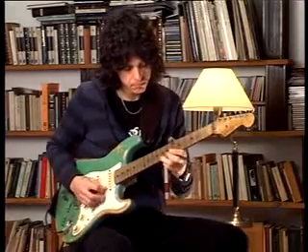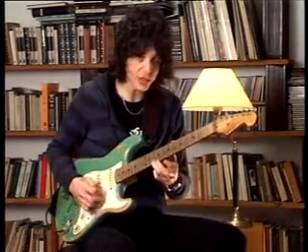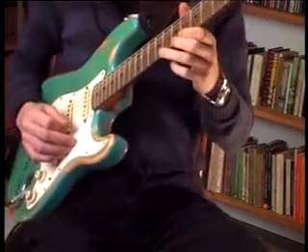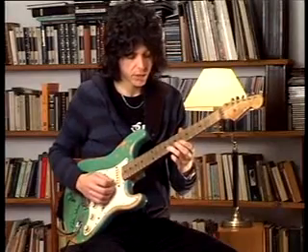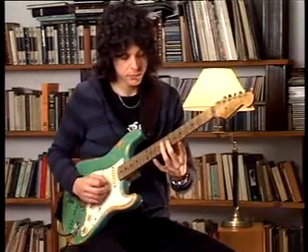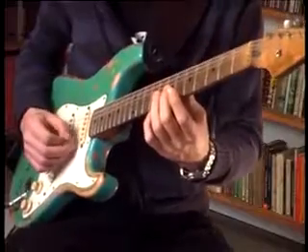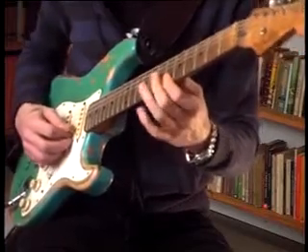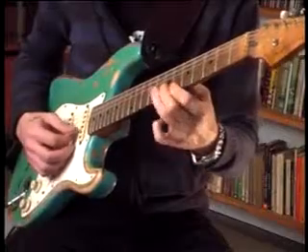Easy Guitar Lick in G Blues - Lead Blues Guitar Lesson